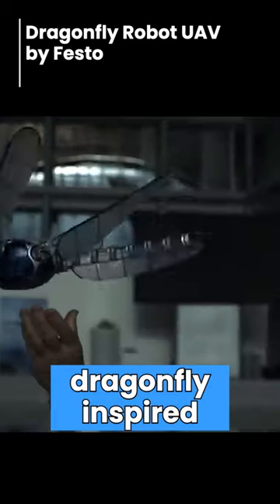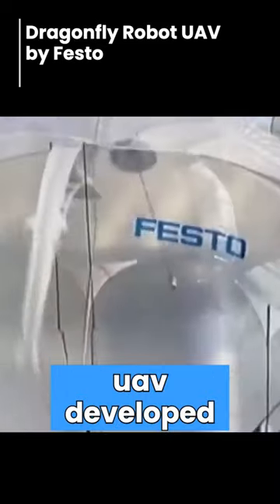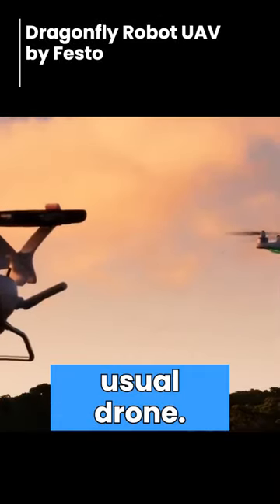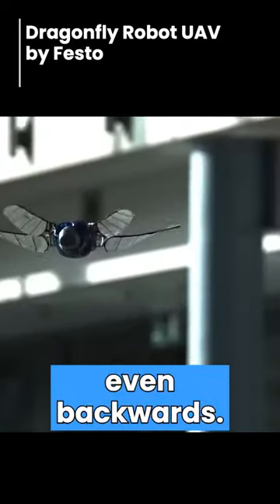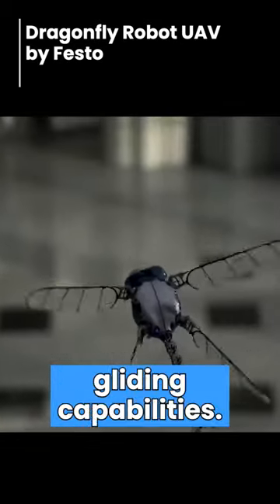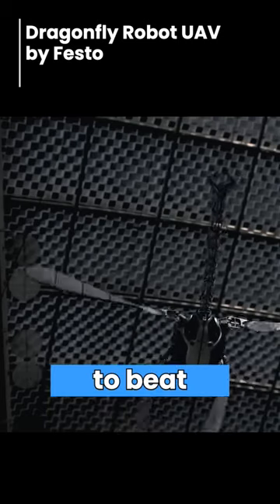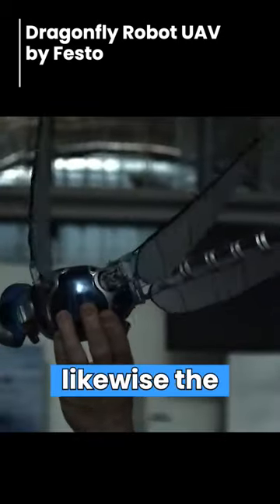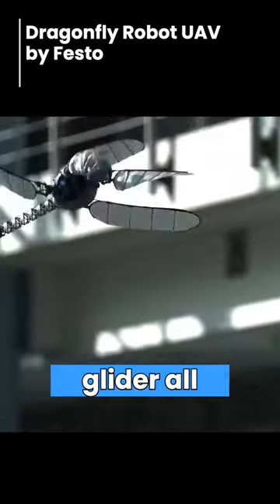Dragonfly robot UAV by Festo: AI, Artificial intelligence, Robotics technology. autonomous weapons.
83 Views - Sep 10, 2023 |. 0% 777/100K
Dragonfly robot UAV by Festo: AI, Artificial intelligence, Robotics technology.

Discover the Dragonfly Robot UAV by Festo, an incredible fusion of AI and robotics technology. This autonomous drone revolutionizes unmanned aerial vehicles with its agility, advanced sensors, and compact design. Join us to witness its breathtaking flight and explore the future of AI-powered drones. DragonflyRobotUAV AI RoboticsTechnology Festo AutonomousFlight Innovation Ethical consideration .